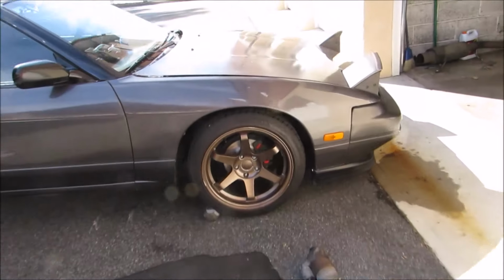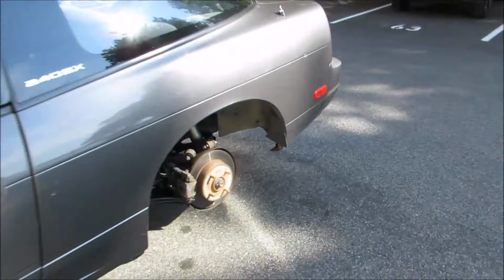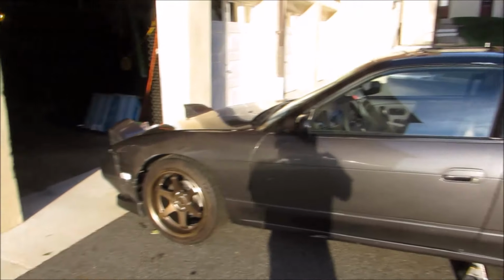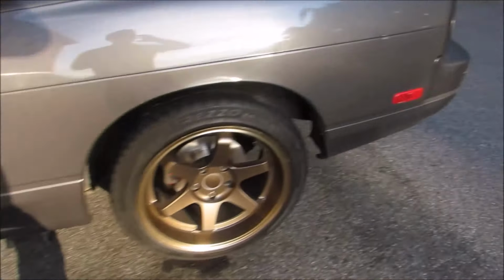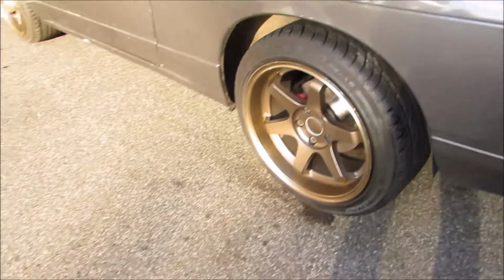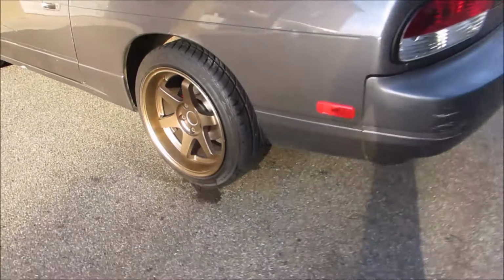Budget Build Ep. 23 | New wheels and 5 lug conversion!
Picked up some 17x9 rota grids! I went with the ISR 5 lug conversion, EBC Redstuff pads, and autozone s14 brake rotors.